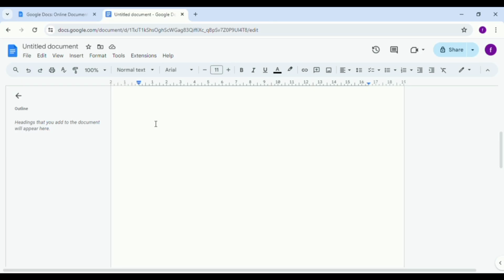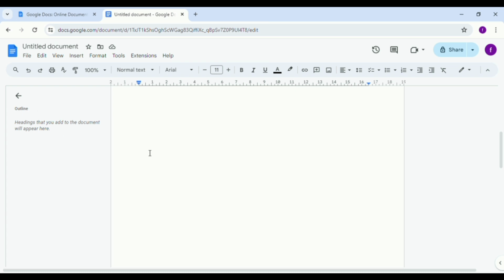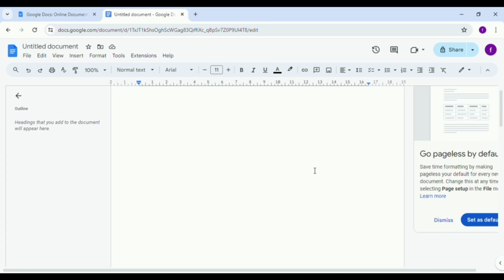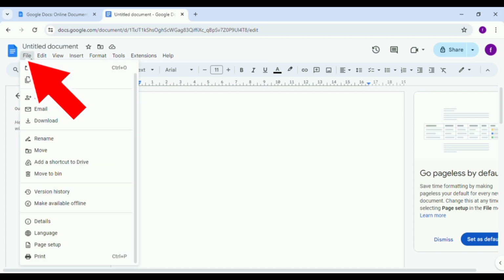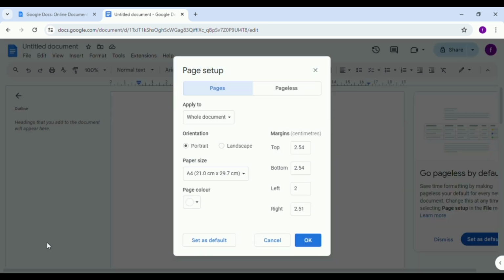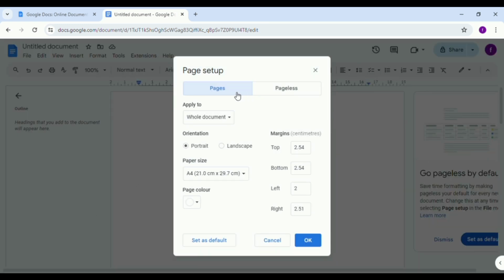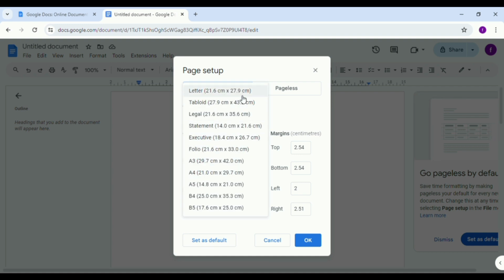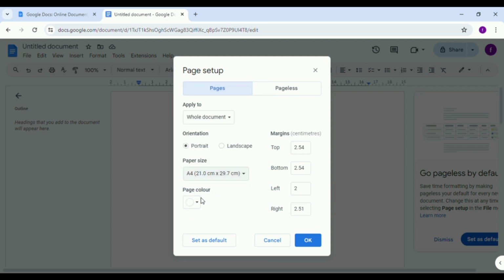How to Change Paper Size | Google Docs Tutorial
Hey everyone, in my YouTube tutorial, 'How to Change Paper Size | Google Docs Tutorial,' I'm excited to share a valuable tip that can transform the way you format your documents. Whether you're preparing a presentation, drafting a flyer, or creating a booklet, knowing how to adjust the paper size in Google Docs is crucial for achieving the perfect layout. Join me as I walk you through the simple steps to change paper size, offering practical advice to ensure your documents are tailored to your specific needs. Get ready to expand your document formatting skills and unleash your creativity with this essential Google Docs feature. Let's dive in and make your documents stand out!

Platform Mastery!